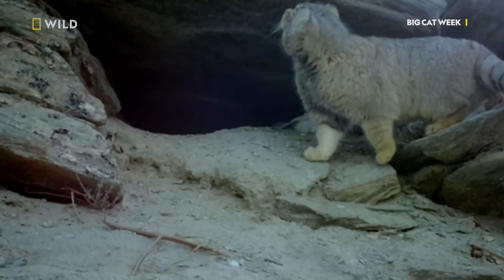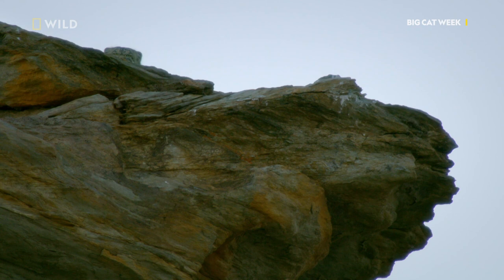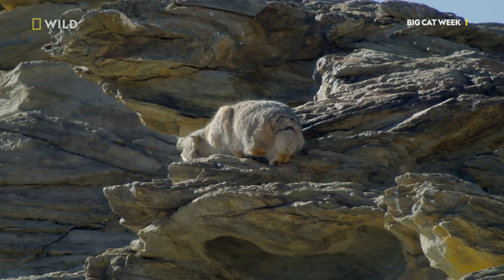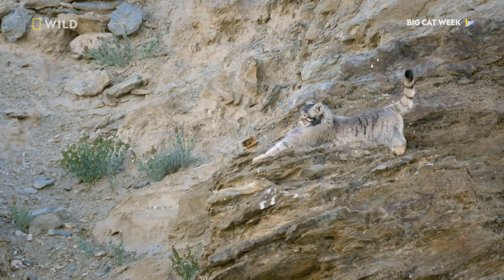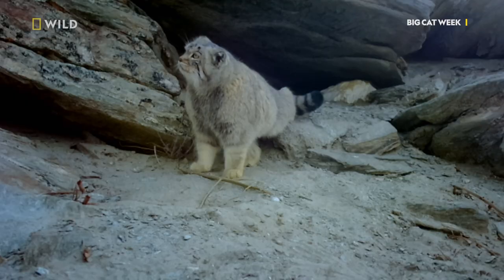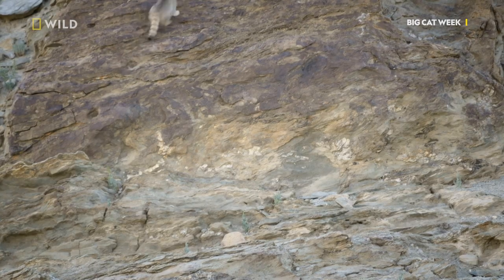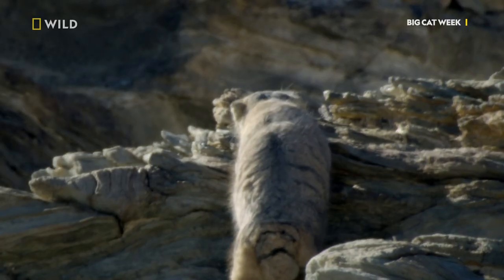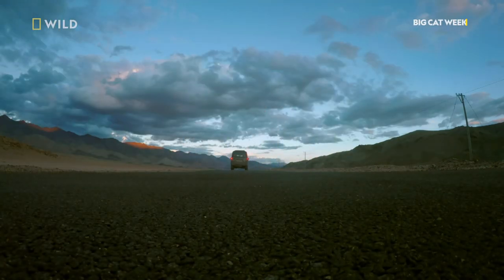Pallas's Cat Makes an Appearance | Wild Cats of India | National Geographic Wild UK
Pallas's cats, who are famously known for their grumpy expression, are just one of India's secretive small cats living in the shadow of their larger cousins. Follow wildlife cameraman Sandesh Kadur on a quest to uncover the secretive lives of India's small cats, exploring the incredible intersection where cutting edge camera technology will be complemented by scientific knowledge.
Wild Cats of India: Masters of Disguise on National Geographic Wild UK 📺